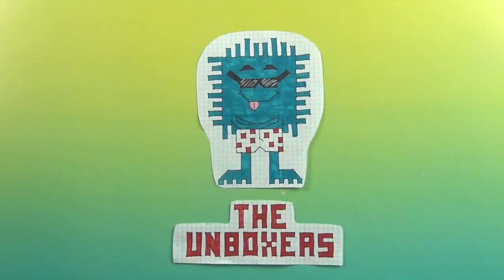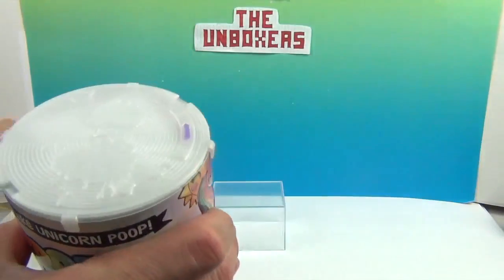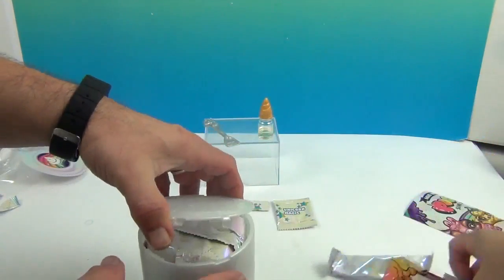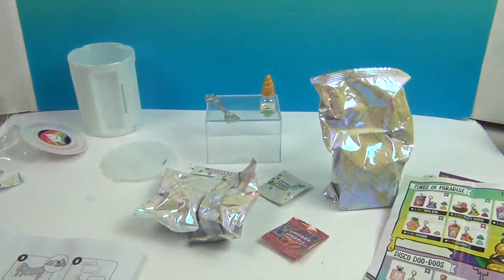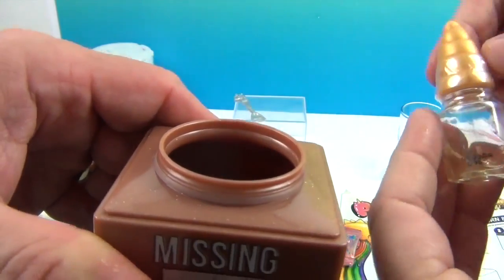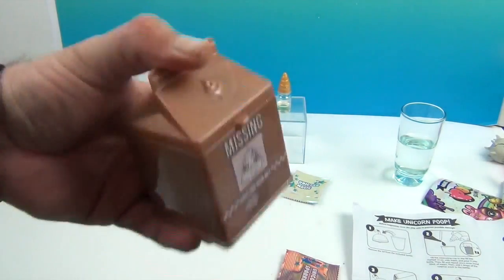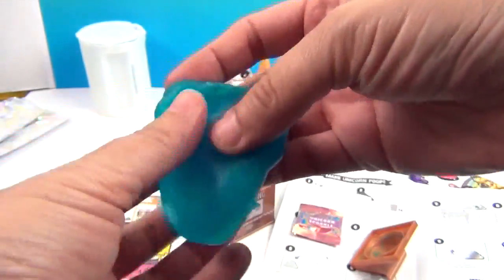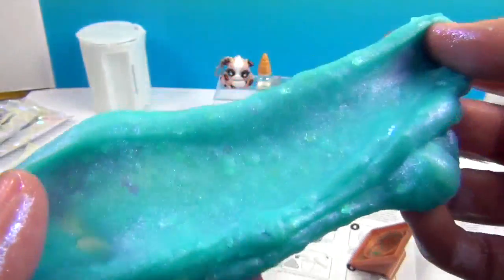Poopsie Slime Surprise | Ultra Rare Unboxing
Let the fun begin! We are super excited to unbox one of these new Unicorn Slime Surprise packs and see what's inside.  Where are different color slimes to make and different scents to add to make yours unique.  Also there are collectibles inside to store the unicorn poop in that are so cute.  Which one will we get? We love hearing from you.